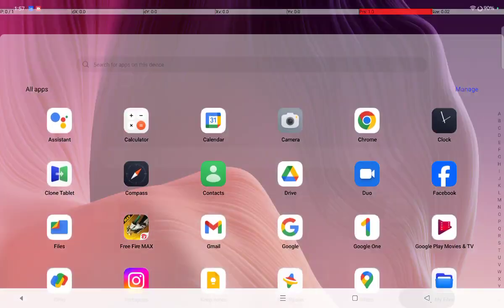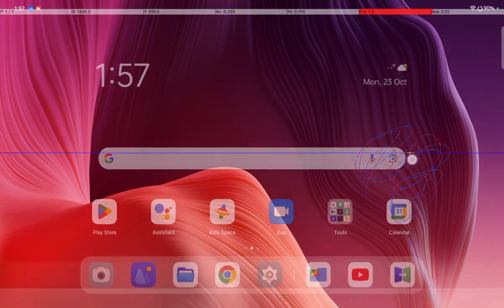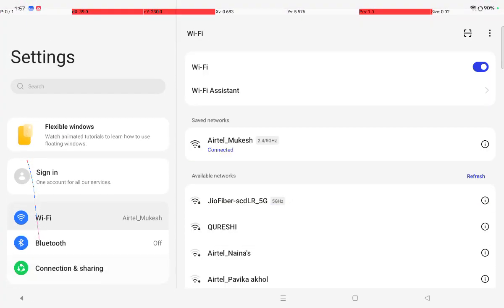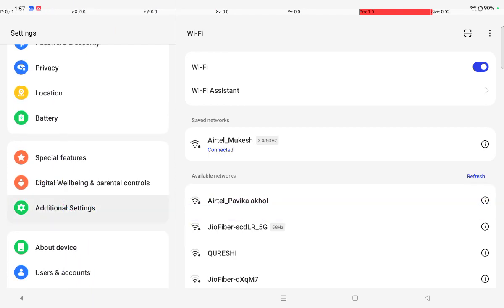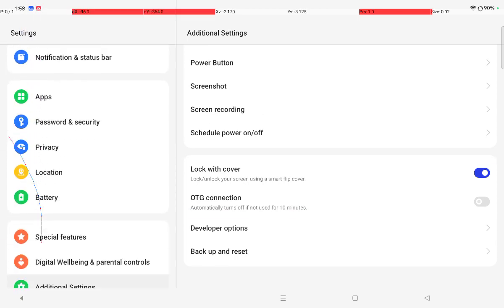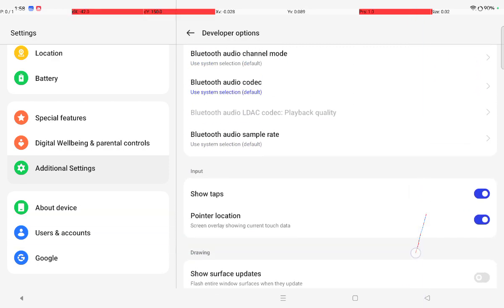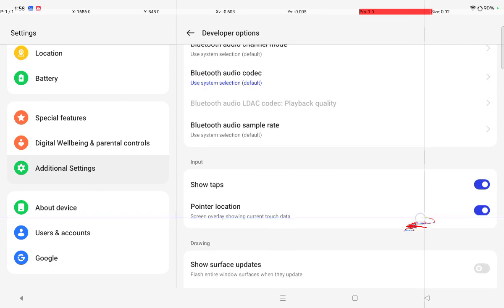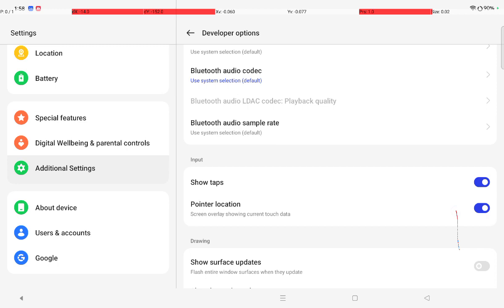How to solve pointer location in Oneplus Tab Go,Oneplus Tab Go me location pointer in Oneplus Tab Go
Best powerful CPU under 10k

60-Inch Tripod with Bag

7 Socket 6A Extension Board